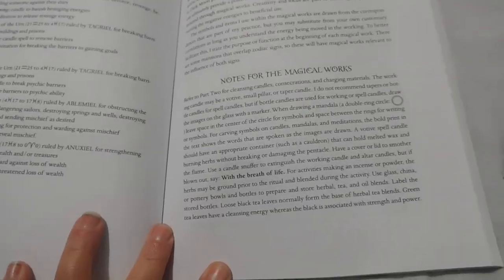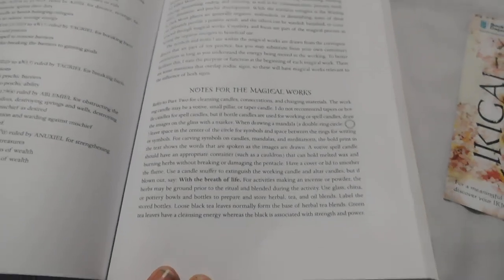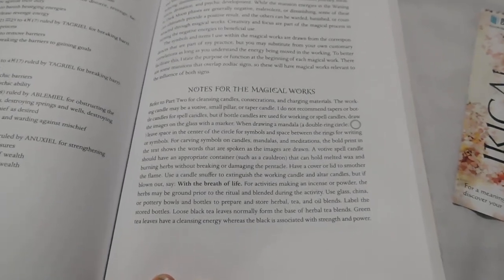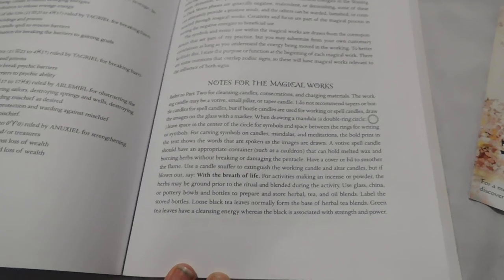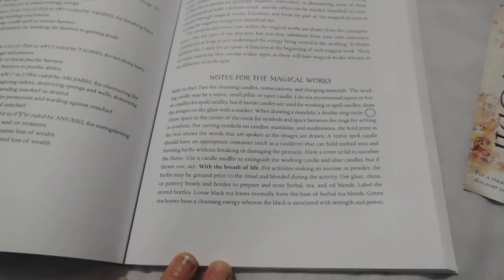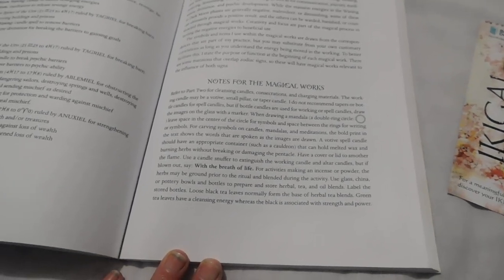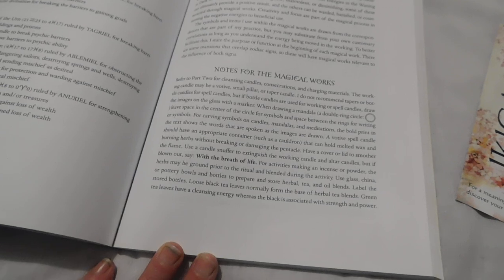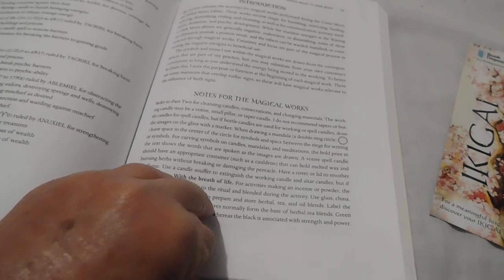Green Witch by Ann Moura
And I am sorry if I have butchered any of the words in this book so far as I do have a learning disability, dislexia and I found this this out back in the 1980s.